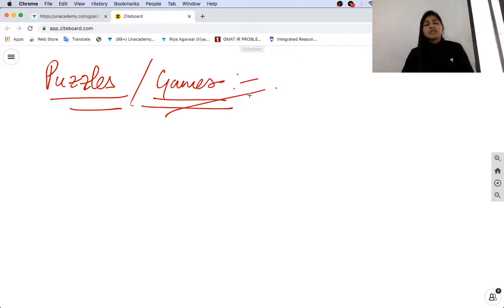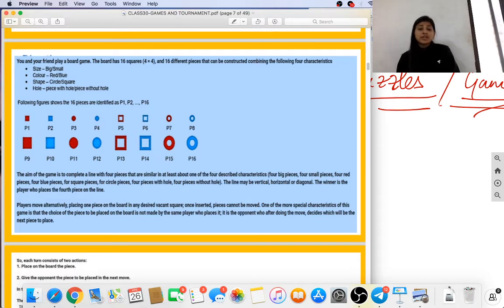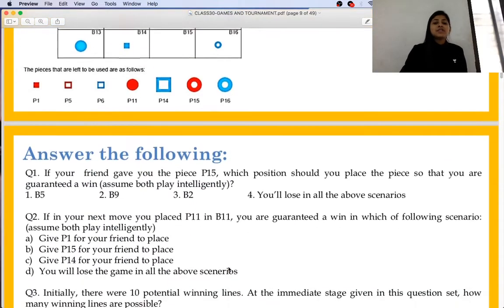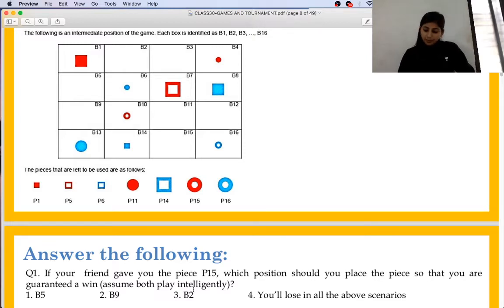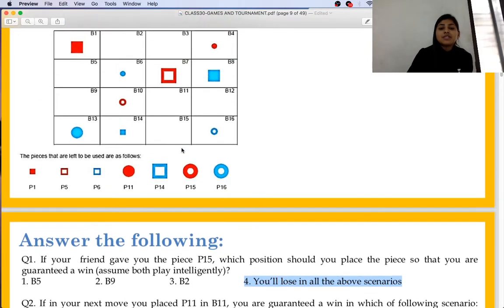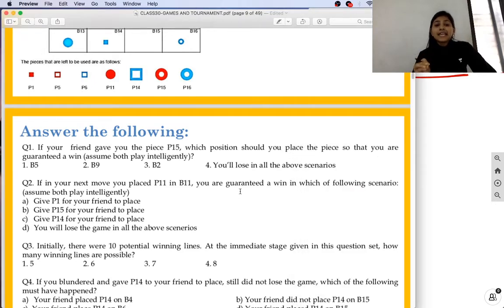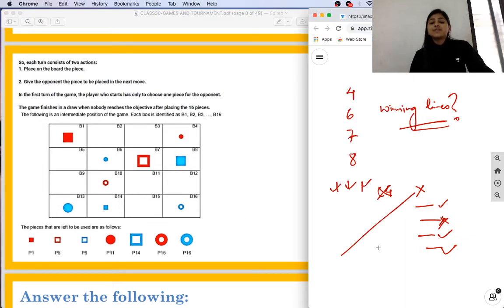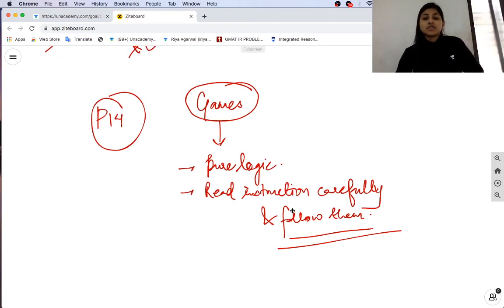QUARANTINE BATCH | Puzzles and Sudokus for CAT 2020 | By Riya Agarwal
Checkout our latest offerings Puzzles and Sudokus, though sounds difficult, with the correct guidance and practice it can be very easily mastered. Watch Riya Agarwal guide you to the final milestone of getting the 100 percentile in CAT 2020.

Download the Unacademy Learning App here:

Unacademy Plus Subscription Benefits:

1. Learn from your favorite teacher
2. Dedicated DOUBT sessions
3. One Subscription, Unlimited Access
4. Real-time interaction with Teachers
5. You can ask doubts in the live class
6. Limited students
7. Download the videos & watch offline